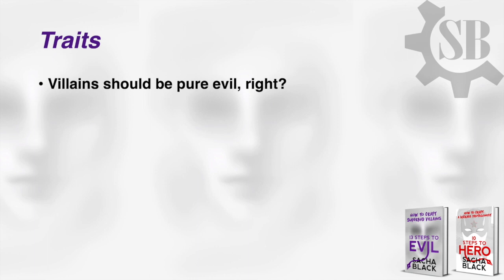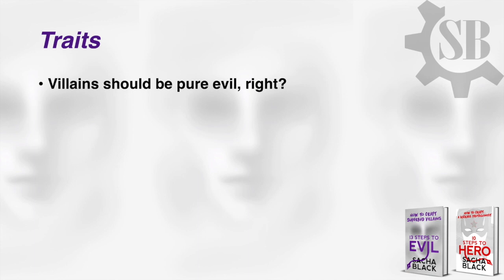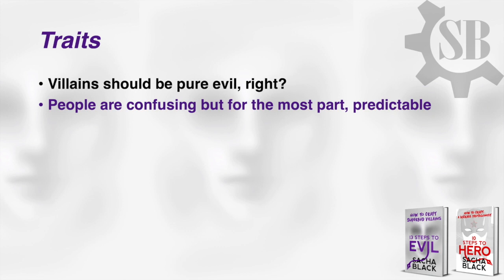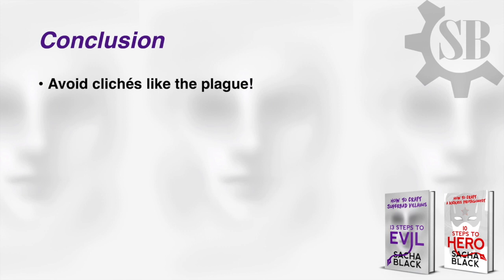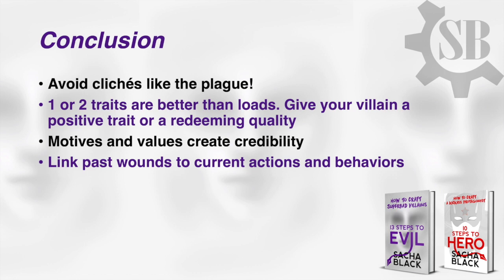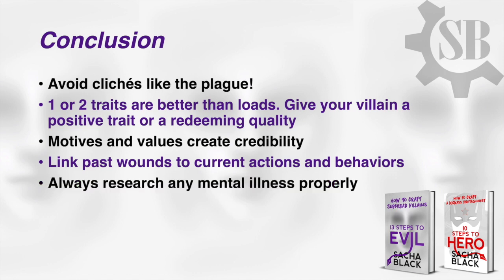Sacha Black --- Character Development: How to Create the Villain Your Hero Deserves